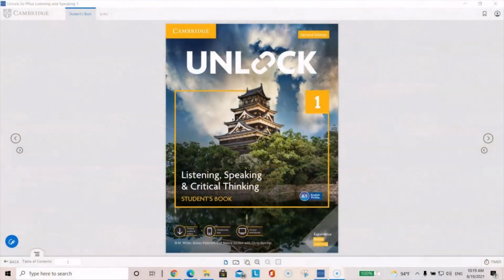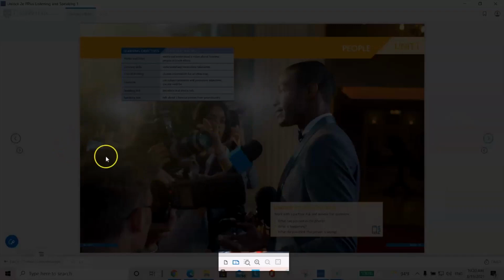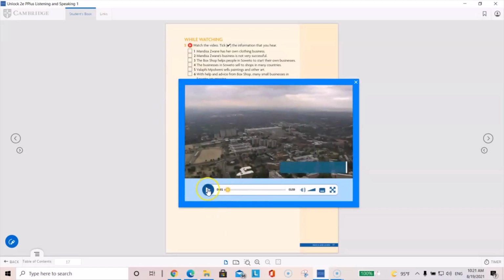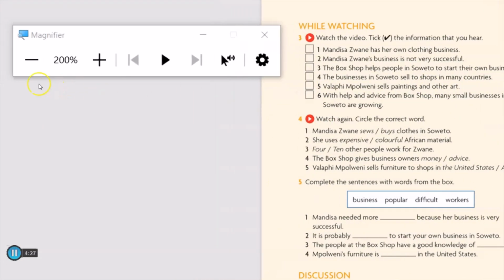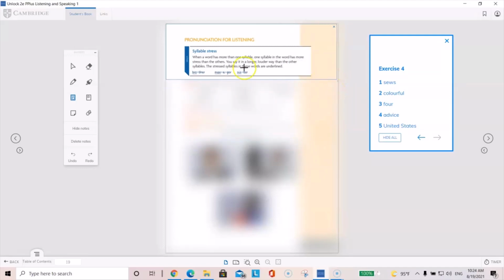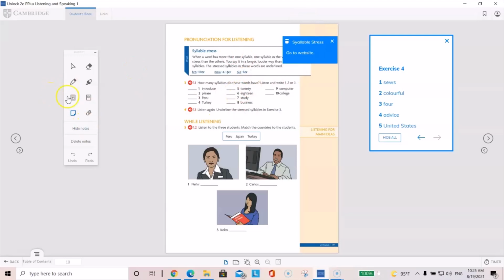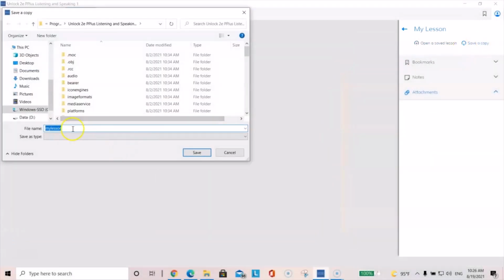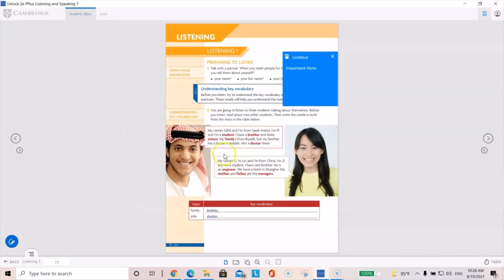Unlock Presentation Tool Tutorial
This is a video tutorial of the Cambridge Unlock Presentation Tool for Taibah University ELC teachers.
E-learning Unit
Taibah University, ELC